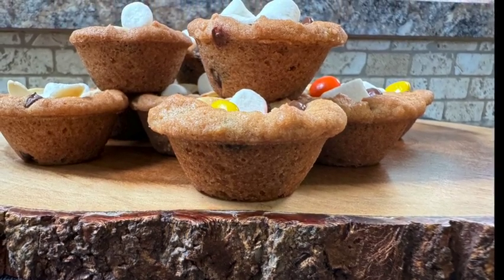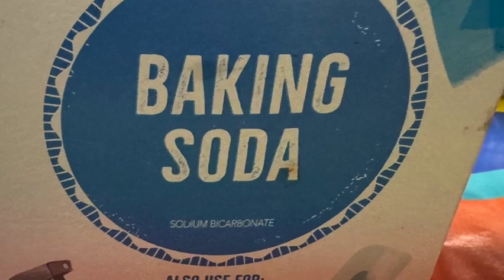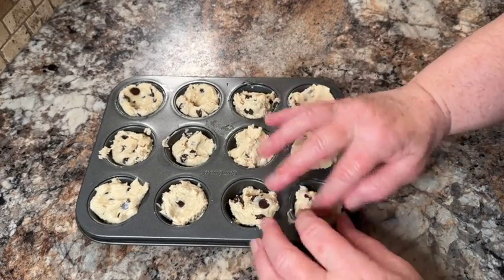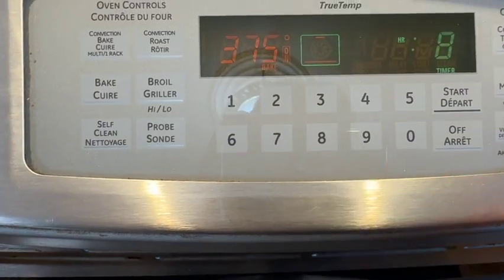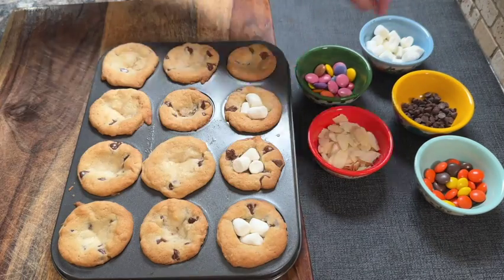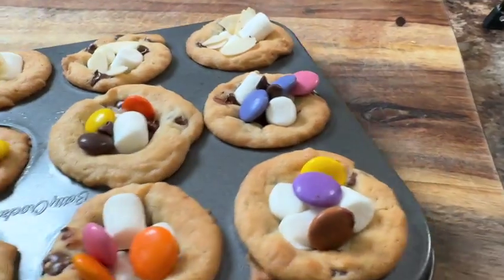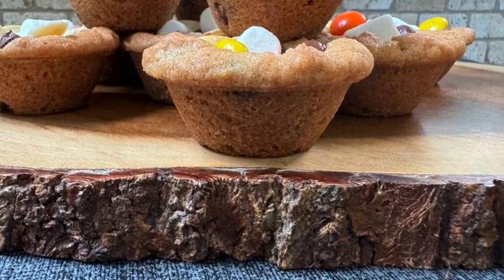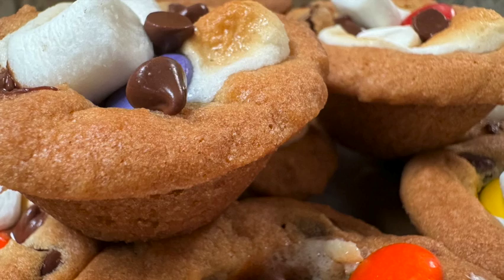BEST CHOCOLATE CHIP COOKIE CUPS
SUPERBLY DELICIOUS COOIKE CUPS THAT ARE SOFT AND CHEWY!!